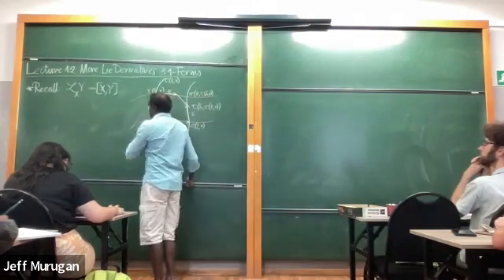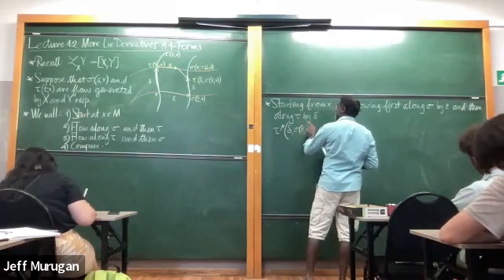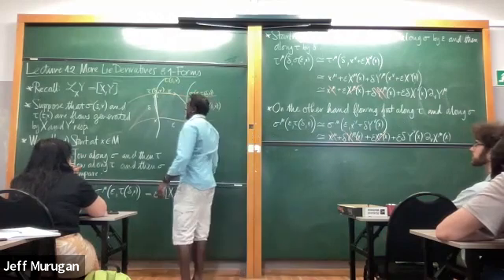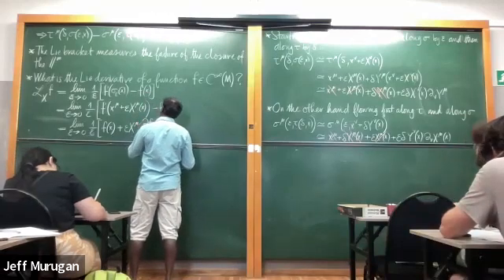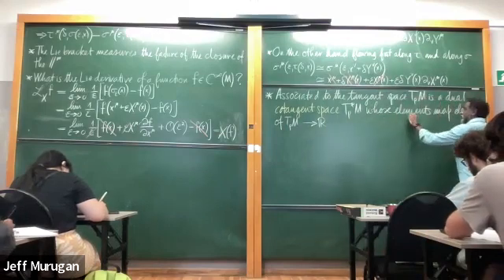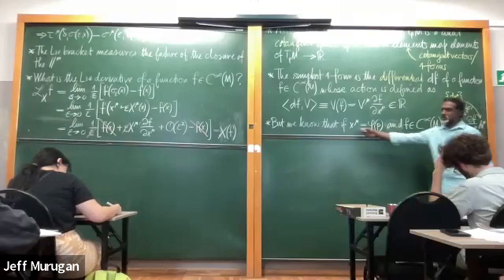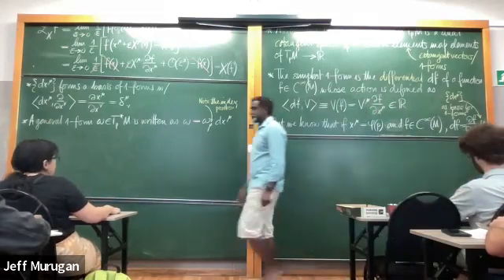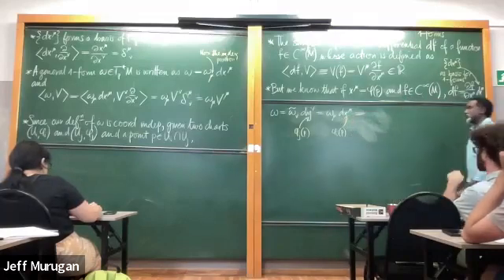Differential Geometry 2023 - Lecture 12 (1-forms)